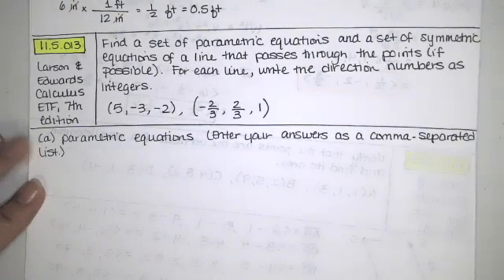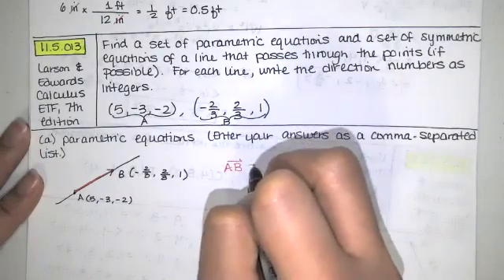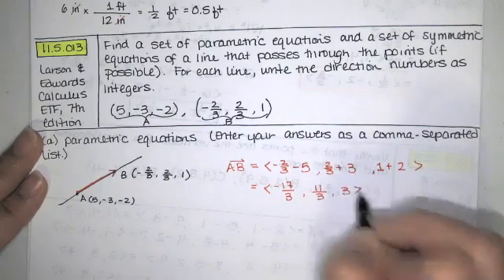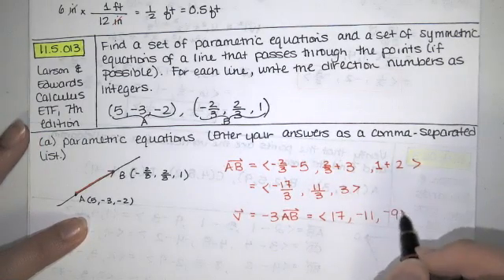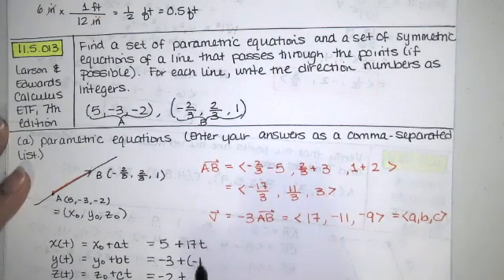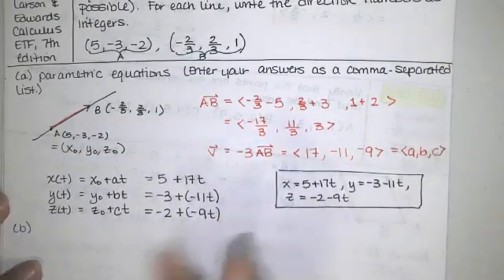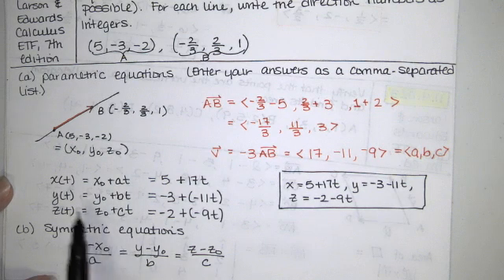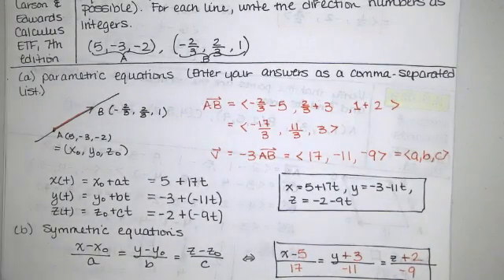Problem 11.5.013 - Find parametric and symmetric equations for the line passing through two points.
In this video, we solve problem 11.5.013 from the Larson and Edwards Calculus: Early Transcendental Functions text, 7th edition. We're given two points and asked to find the parametric and symmetric equations for a line passing through those points.